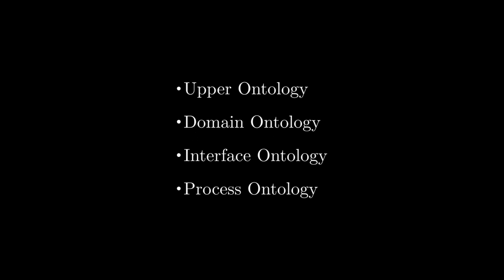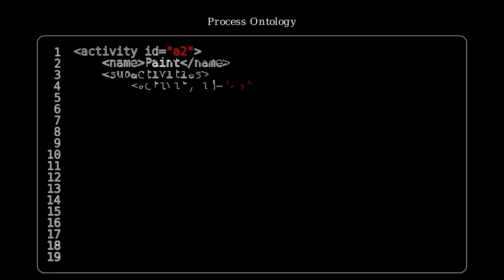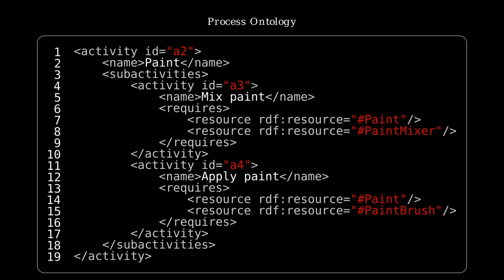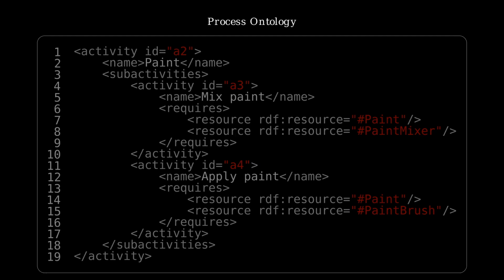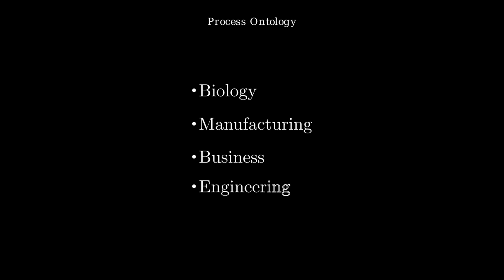Process Ontologies and String Diagrams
In this video I try to show the potential relationship between string diagrams and process ontologies.